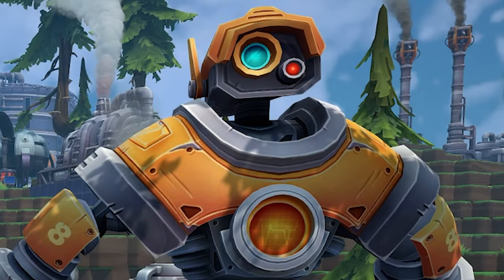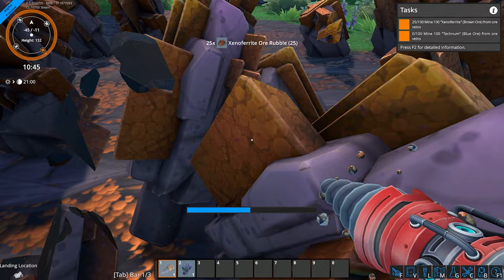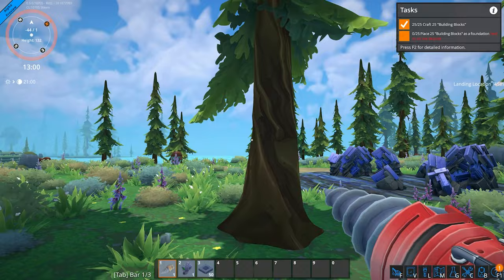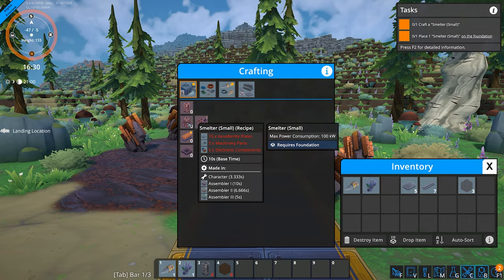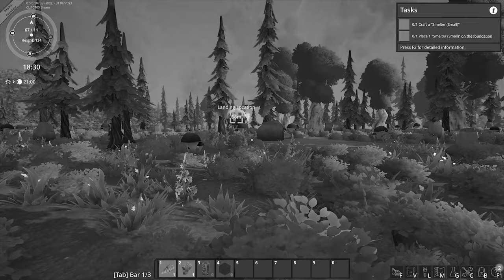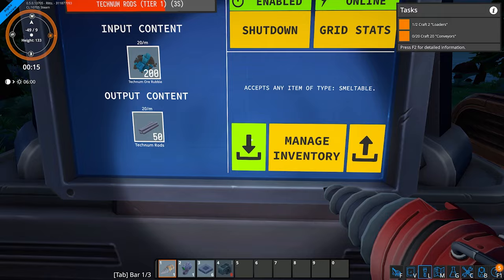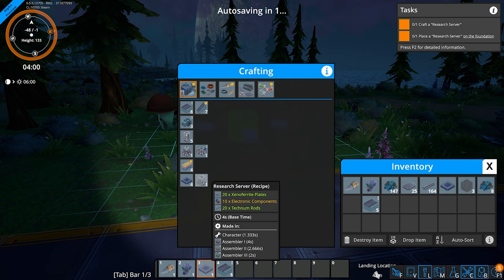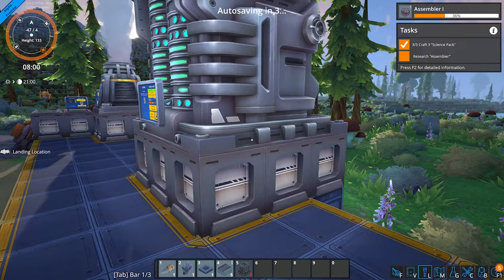FOUNDRY - A New Factory Automation Game! - Let’s Play Part 1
In this video, we explore an exciting new game: Foundry! Watch as I execute this unique transportation network, optimizing our resources and production to achieve a satisfying outcome. Join us on this journey as we demonstrate the ingenuity of automation and logistics in Foundry.

Build a factory in an infinite simulated voxel world. Mine resources, craft machinery and automate your research to progress. Face logistic challenges by planning and building a conveyor belt and pipe network. Manage a complex power system and expand your constantly growing production lines.

Play the Demo for free during Steam Next Fest, from October 9 to October 16!

KEY FEATURES
- First-Person 3D
- Stylized Sci-Fi Theme
- Procedural Voxel World
- Base Building
- Crafting
- Automation & Logistics Management
- Research and Progression
- Multiplayer
- Modding